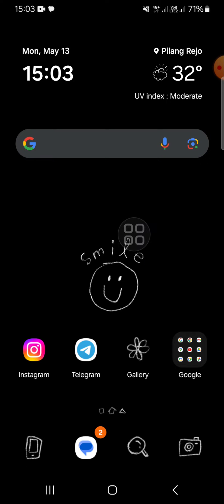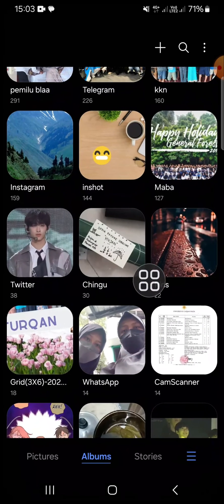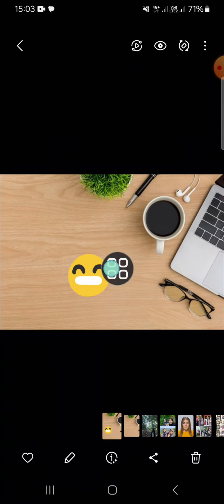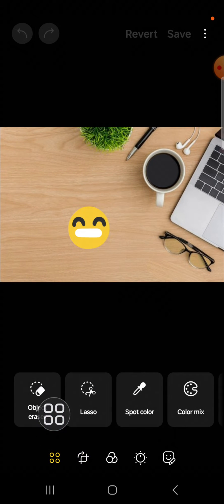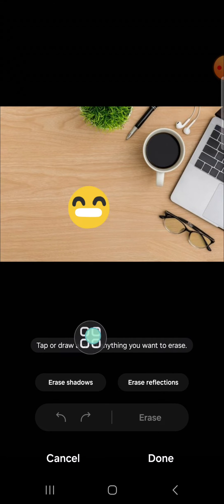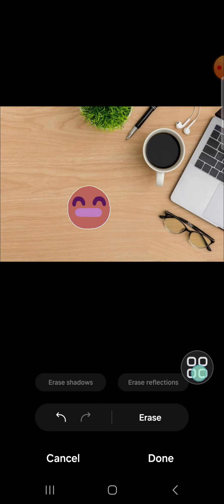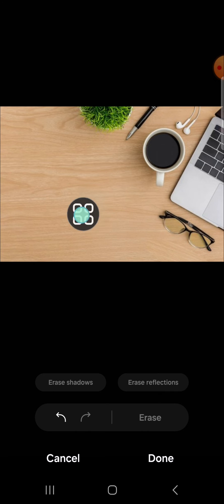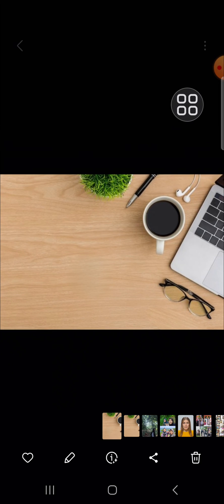❤️ Easy Tutorial: How to Remove Emojis from Photos in Seconds on Samsung Galaxy Phone (Android 14)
Tired of unwanted emojis cluttering up your photos? Say goodbye to them in seconds with our easy tutorial! In this step-by-step guide, we'll show you how to effortlessly remove emojis from your photos using a Samsung Galaxy phone running Android 14. Whether you want to clean up selfies, group shots, or landscapes, this tutorial has you covered. With simple tools and intuitive gestures, you'll be able to erase emojis without leaving a trace.